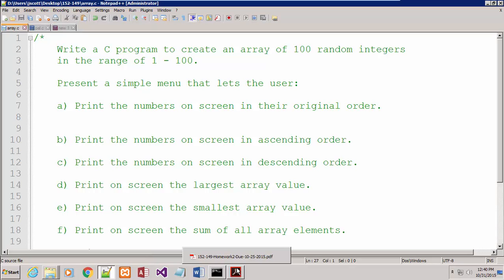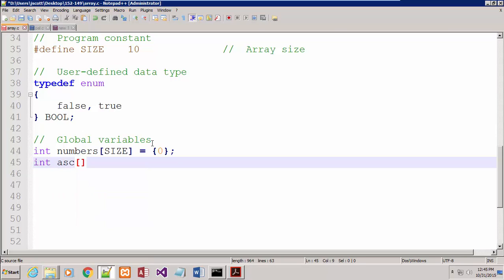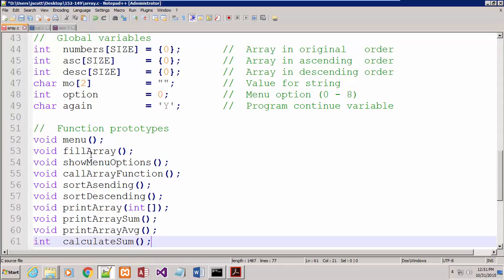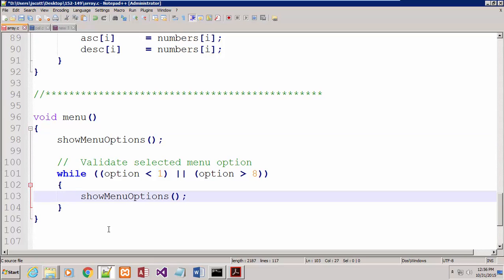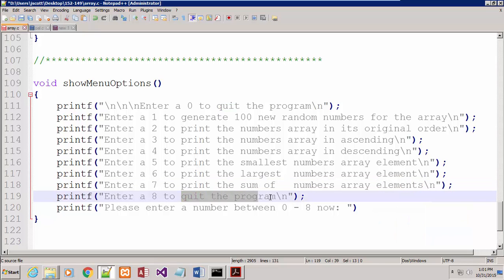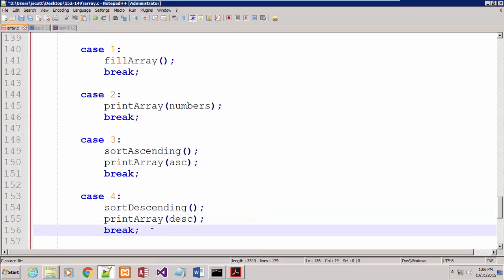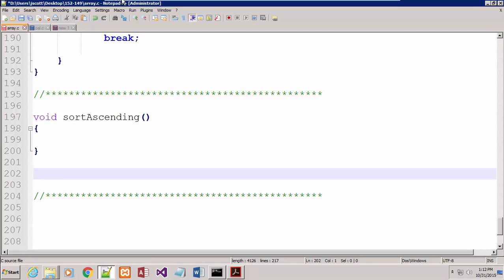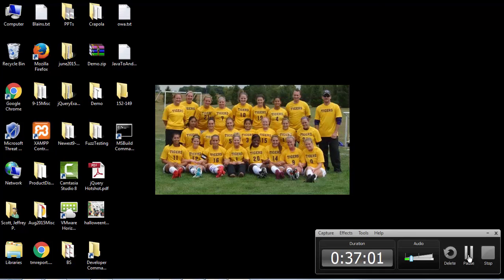152-149 Array Program - Part01 - Homework02 - Explained